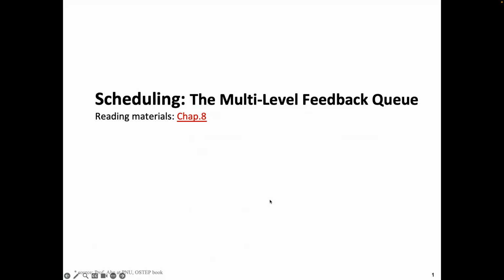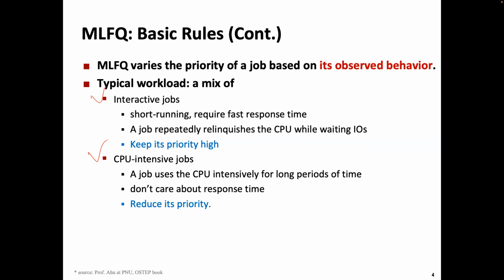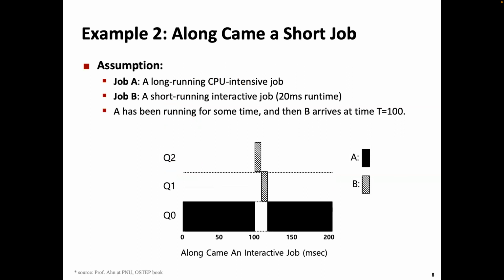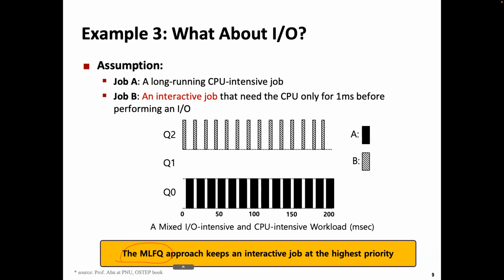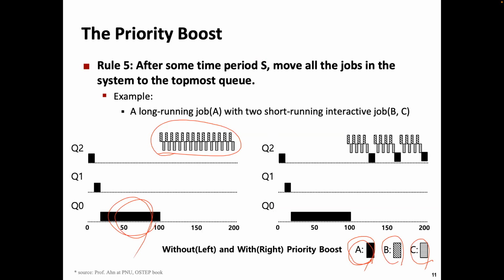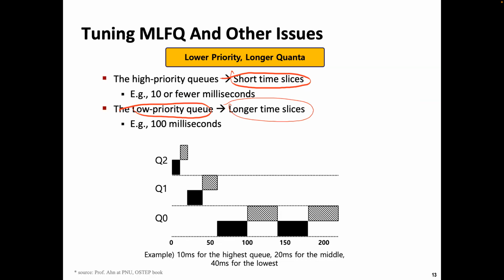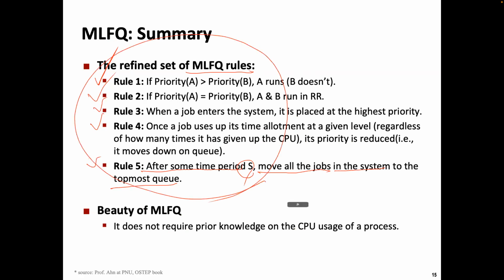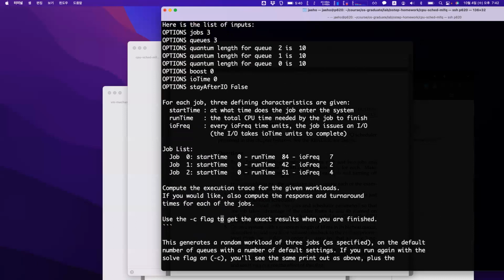[graduate-OS] MLFQ 스케줄러 (OSTEP)